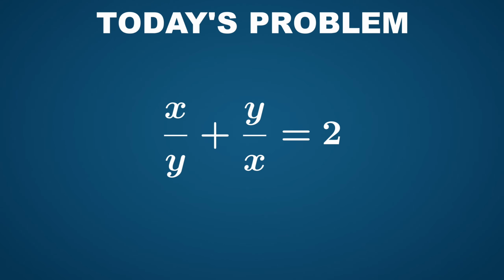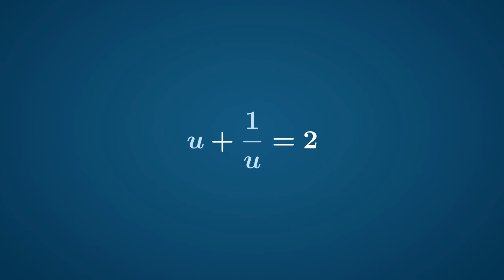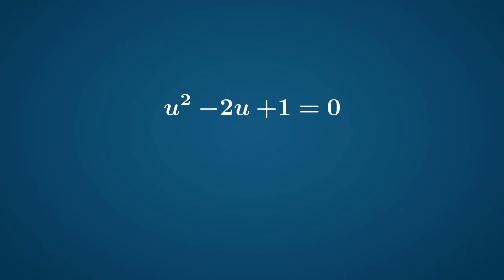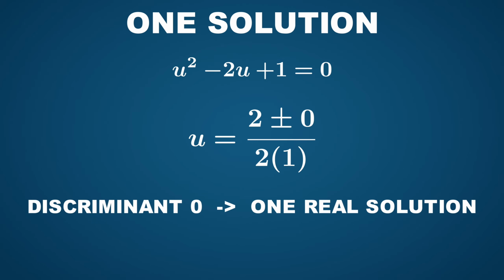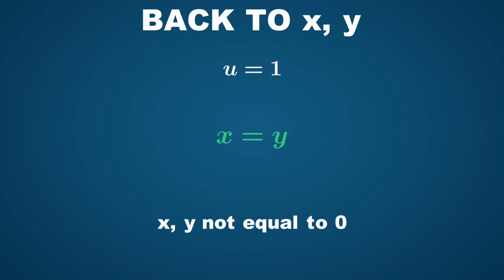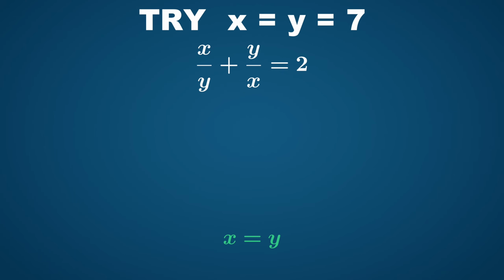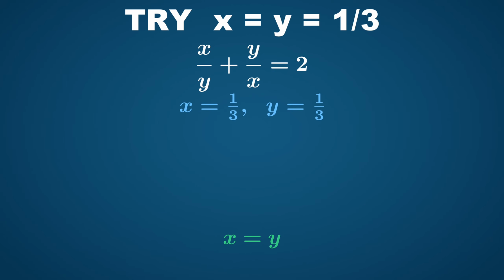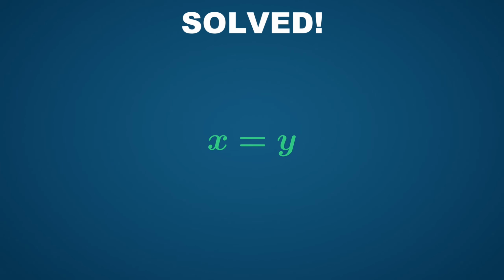Germany | Can You Solve This Olympiad Mathematics Challenge?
Math olympiad problem solved step by step. Math olympiad learners will discover a clean algebraic substitution that transforms the equation x/y+y/x=2 into a quadratic equation.

Math Olympiad training helps strengthen algebra, rational equations, substitutions, quadratic formulas, and mathematical proof techniques. In this lesson, we introduce the substitution u=x/y, convert the equation into u+1/u=2, solve the quadratic equation, and prove that the only valid solution is x = y.

Every step is explained clearly, followed by multiple numerical verifications using positive integers, negative integers, and fractions to confirm the result.